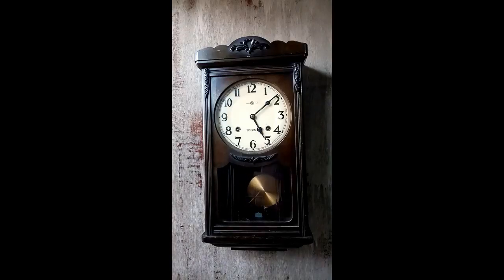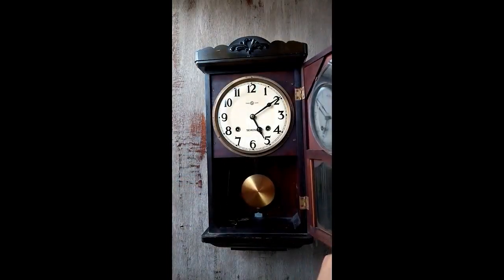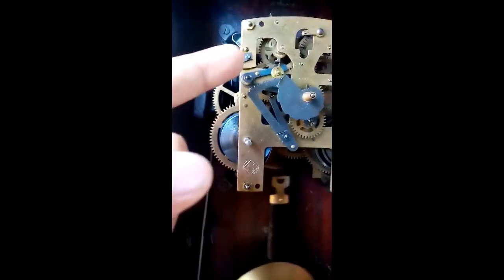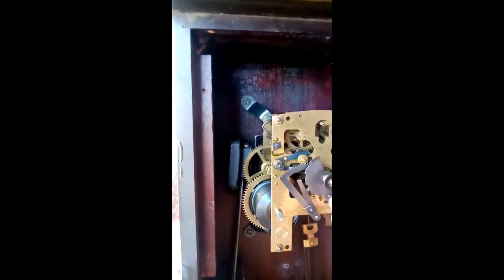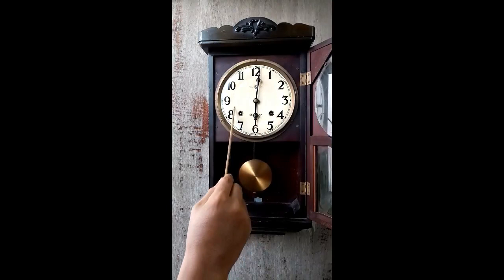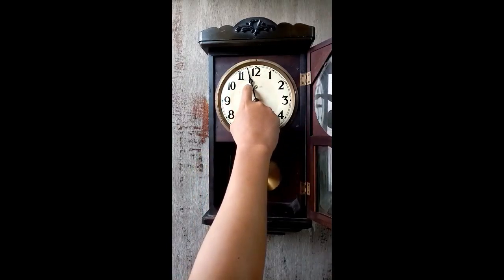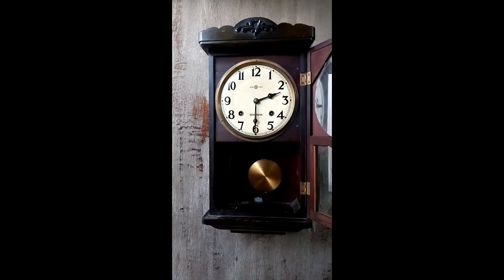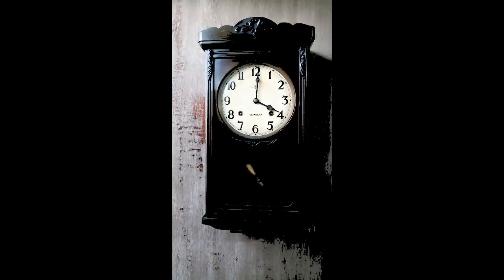Seikosha 8 Day Pendulum Wall Clock || How to adjust TIME and the CHIME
8 Days Clock
Chime: Half An Hour & Full Hour
Dimension: Wide: 9.75 Inches